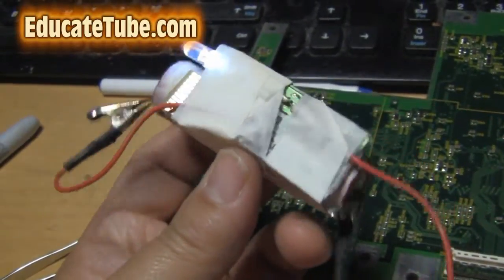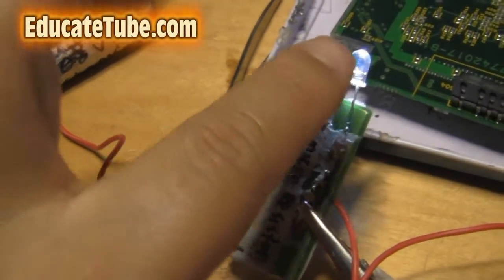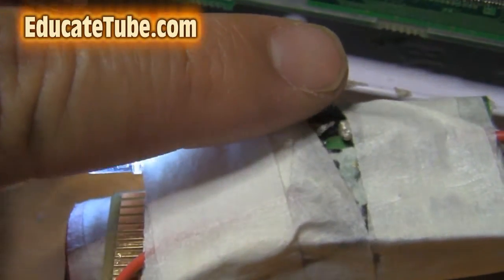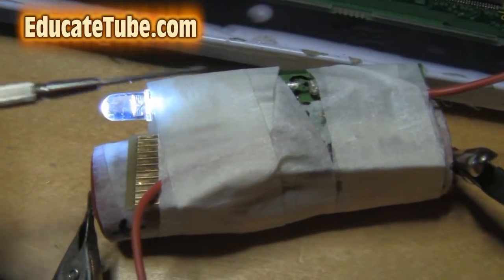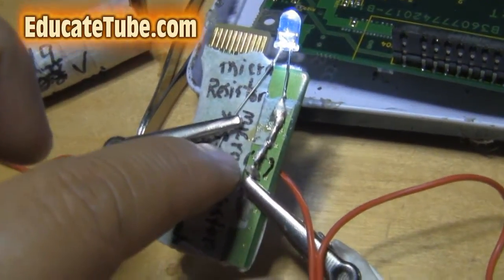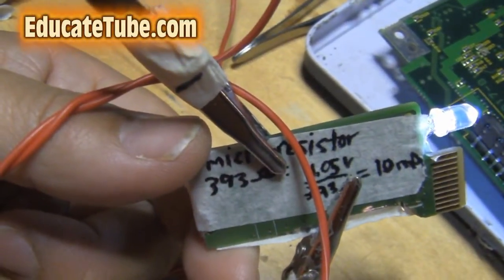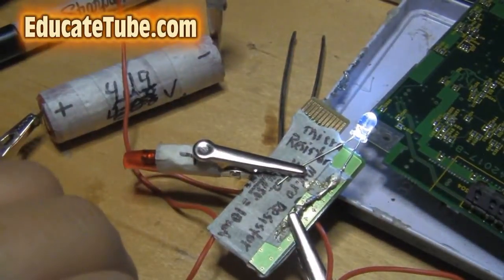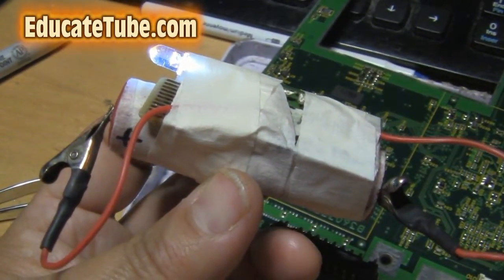How to make LED light with SMD resistor using salvage computer electronic circuit parts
Today I will be showing you how I made LED light with SMD resistor powered by old laptop lithium battery.  All the materials came from salvage electronic parts!